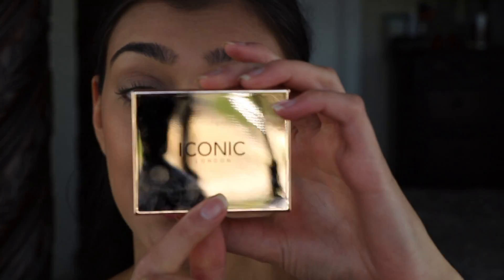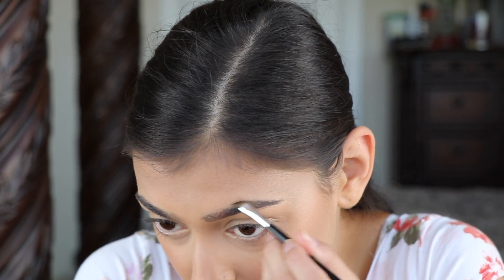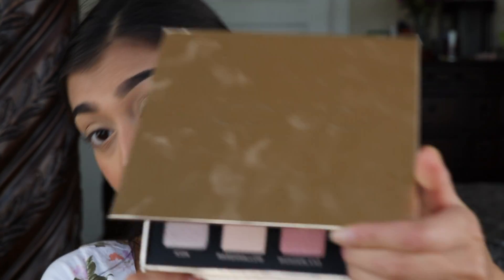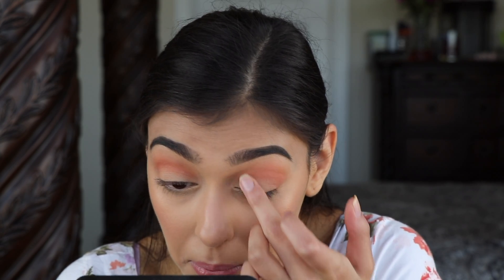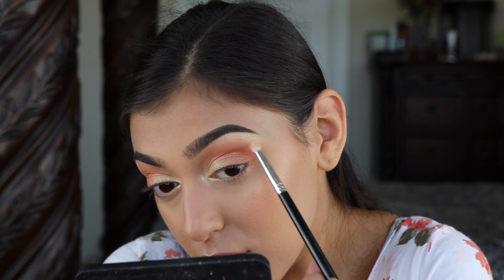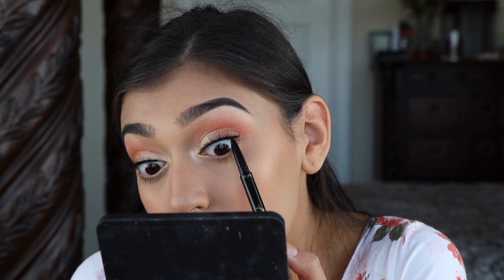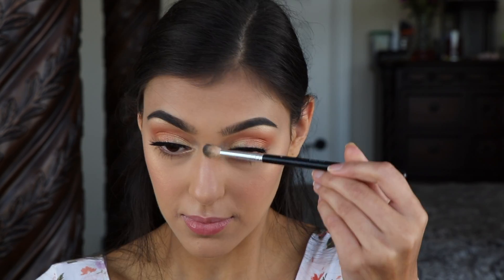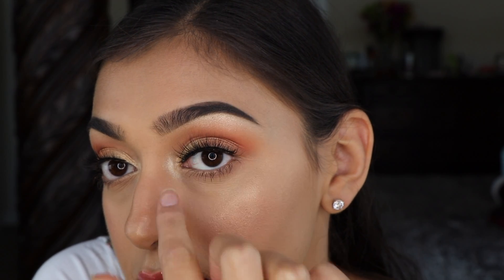Rose Gold Soft Glam | Chelseasmakeup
This video shows you how to create a Rose Gold soft glam look.

Products Used: